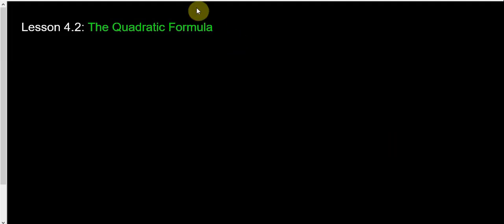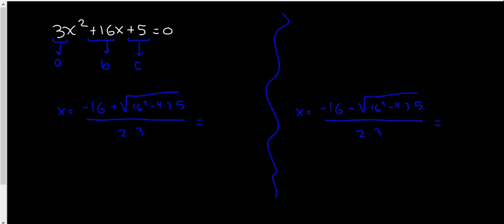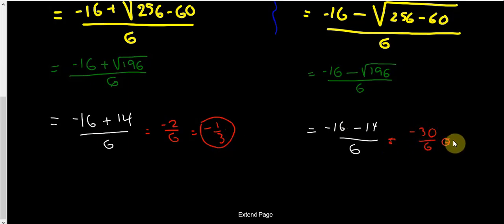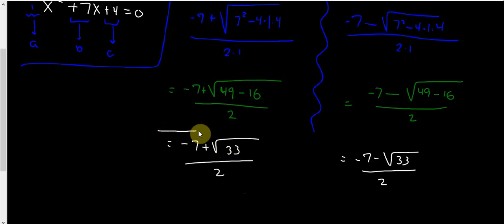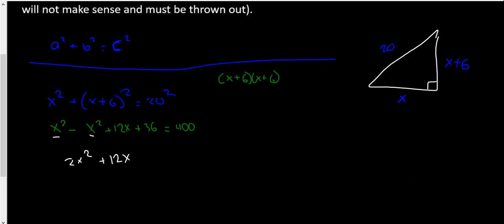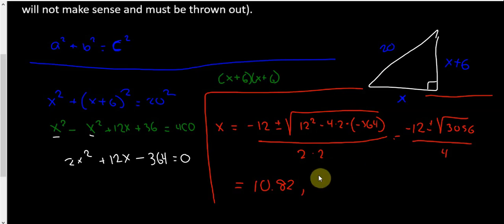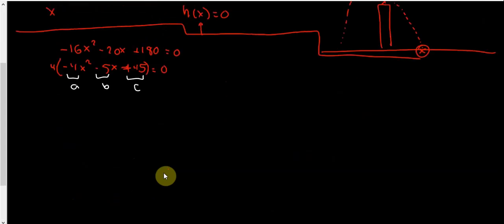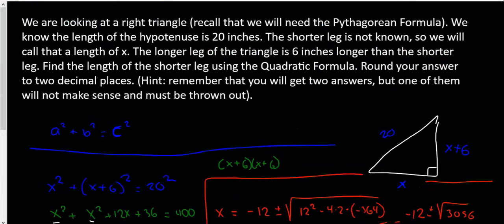Math 111 Lesson 4.2: The Quadratic Formula